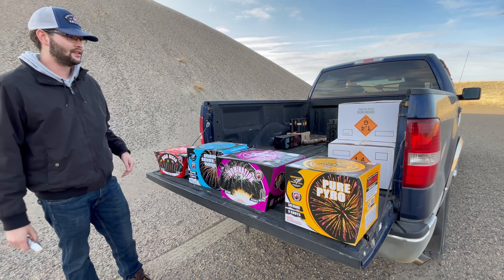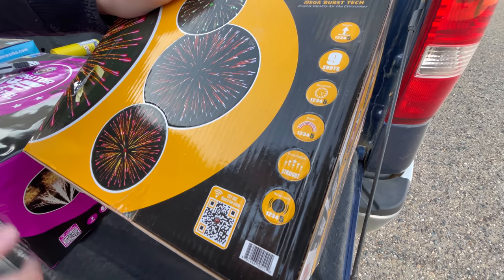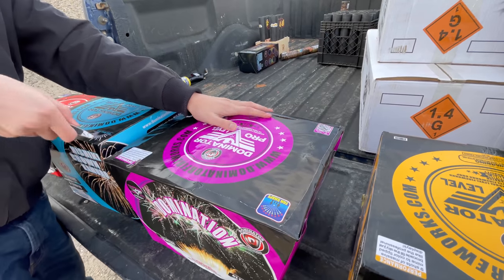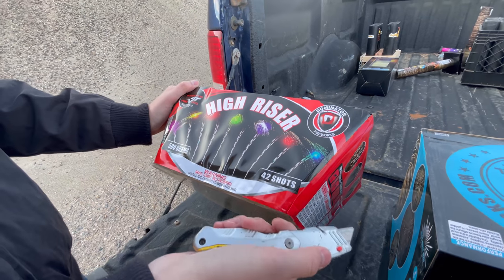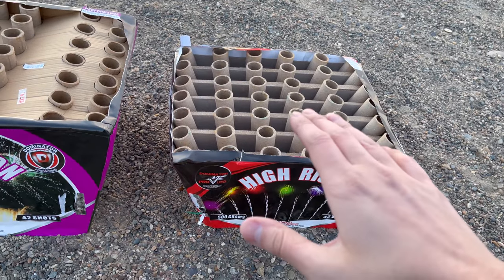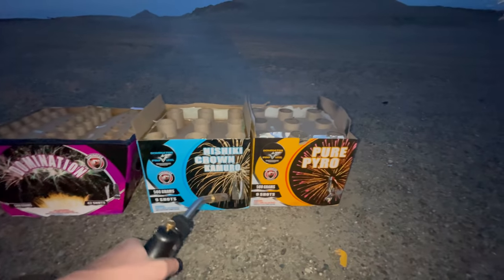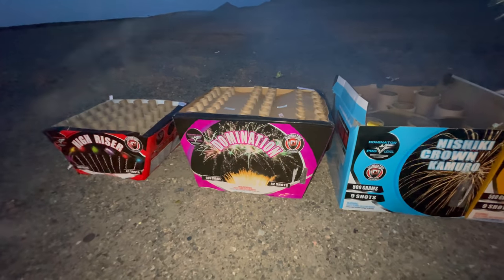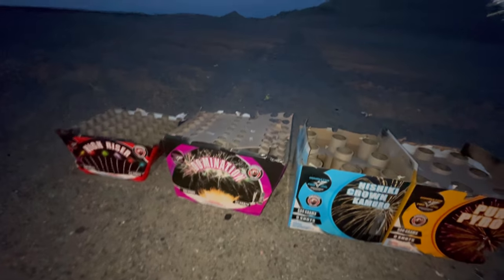DOMINATOR PRO LEVEL FIREWORK CAKES